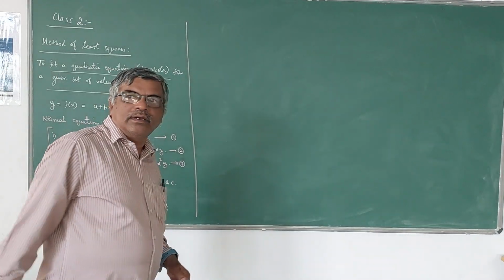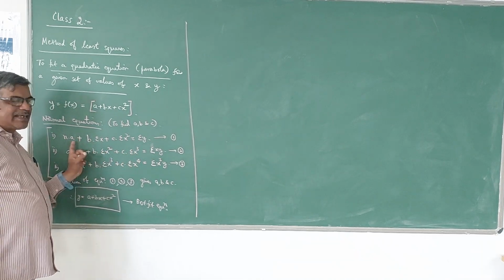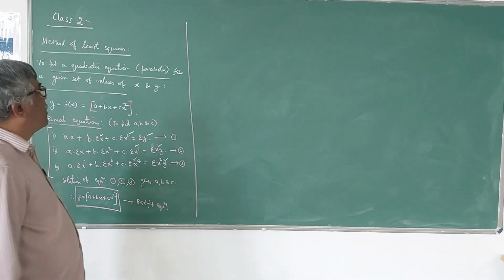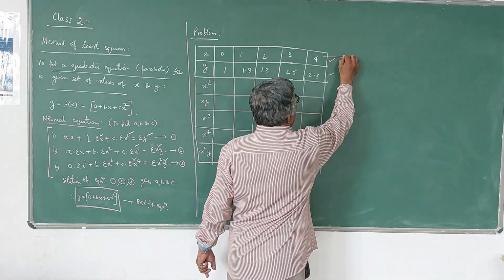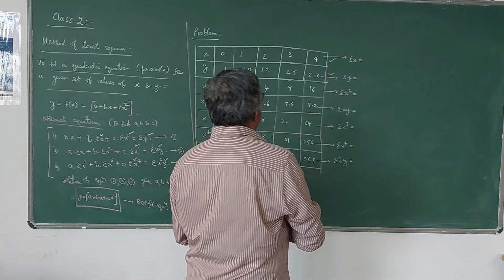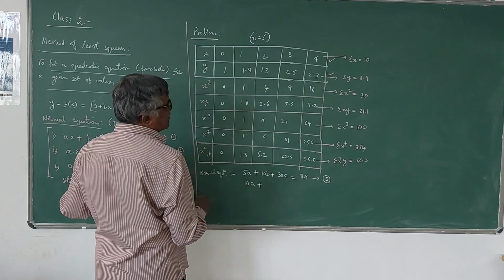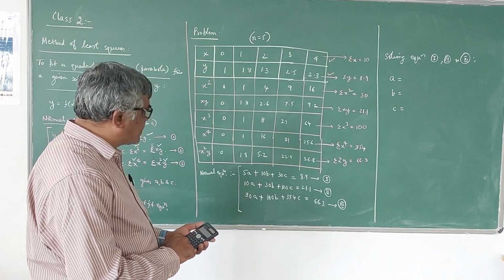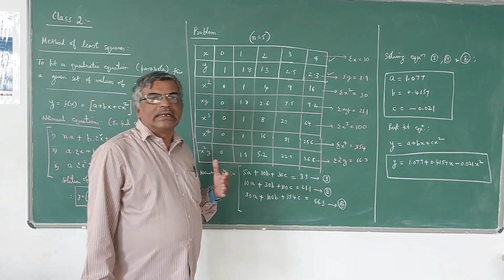Statistics - Class 2 - Method of least squares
Problem on finding the best fit quadratic equation for a given set of data of x and y.